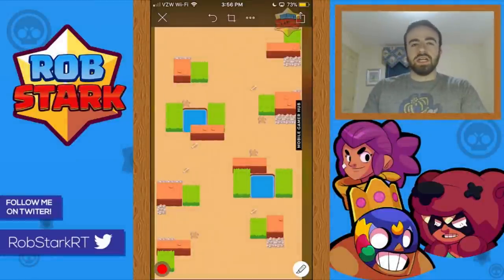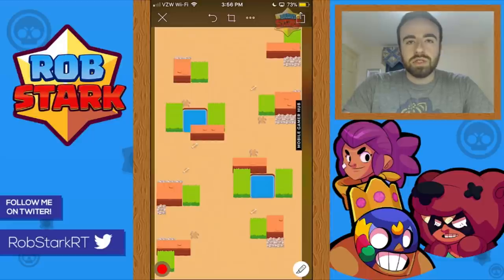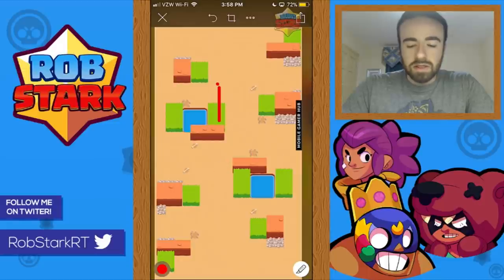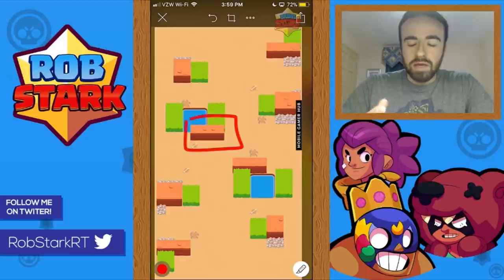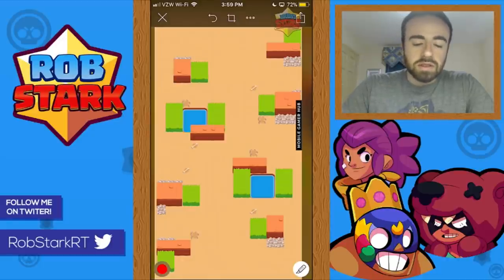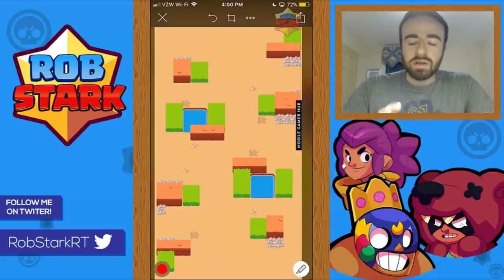Shooting Star Guide! How To Play Shooting Star + TIps | Bounty Brawl Stars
In this Brawl Stars video I go over all my tips and tricks for the Bounty map Shooting Star.  I talk about what team combinations to use, where to be on the map, what walls are important, and give some great gameplay at the end.  This is now a brawl stars bounty tip video for shooting star gameplay.